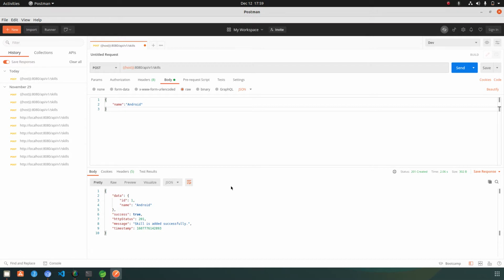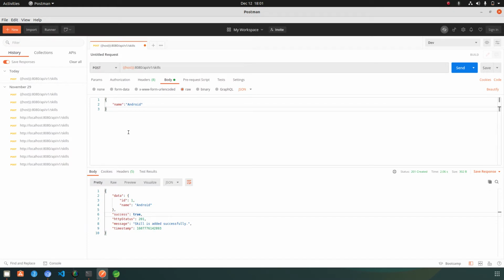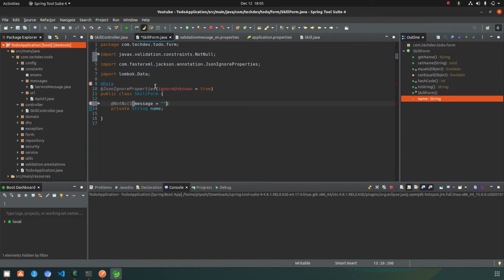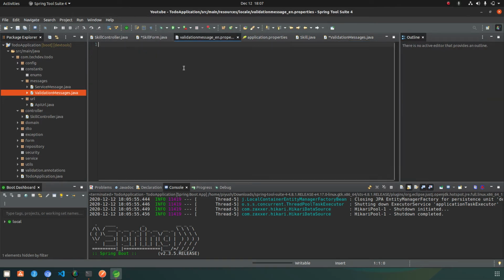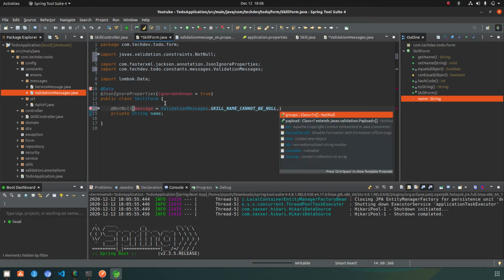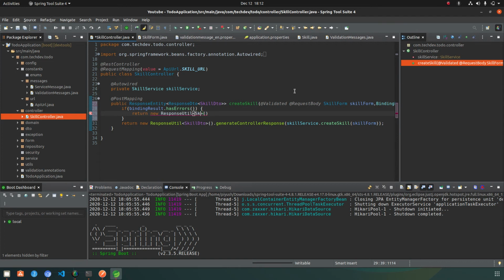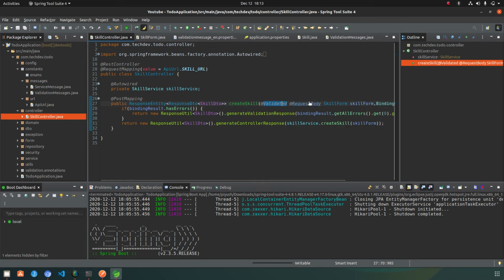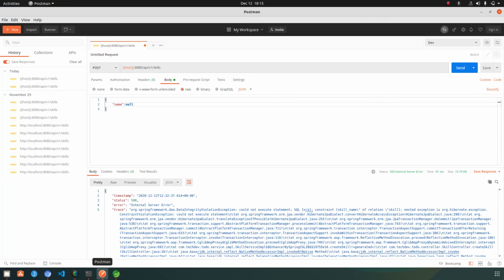Master Request Validation in Spring Boot | @NotNull, BindingResult & ResponseUtil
In this video, we'll dive into the crucial topic of API request body validation in your Spring Boot application. Learn how to leverage the power of @NotNull and BindingResult for validation, utilize the getValidationResponse method from the ResponseUtil for user-friendly responses, and keep validation message constants organized for efficient development.

What you'll learn in this video:

📚 Request Body Validation: Understand the importance of validating incoming data for data integrity and user experience.

💼 Using @NotNull: Step-by-step guide to implementing field-level validation using the @NotNull annotation.

🔗 Leveraging BindingResult: Learn how to use BindingResult to capture validation errors and handle them gracefully.

📋 getValidationResponse: Utilize the getValidationResponse method from ResponseUtil to create structured and informative validation responses.

🗂️ Validation Message Constants: Keep validation error messages organized and maintainable using separate constants.

🧩 Elevate Your API Development 🧩

Implementing robust request body validation is a key practice in creating reliable Spring Boot APIs. By the end of this video, you'll have a solid grasp of using @NotNull, BindingResult, and the getValidationResponse method to ensure proper data validation and user-friendly responses.

Join us on this enlightening journey to master API request body validation in Spring Boot!

Let's create Spring Boot APIs that excel in data integrity and user experience!